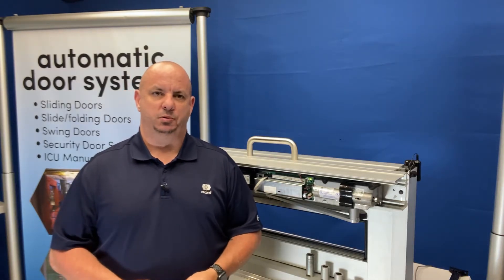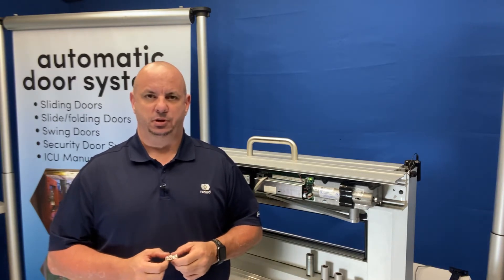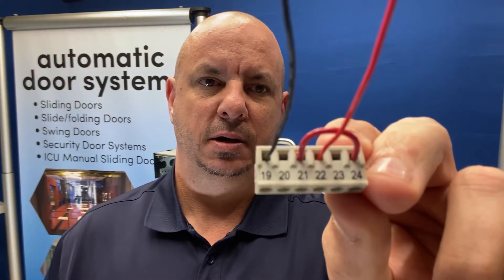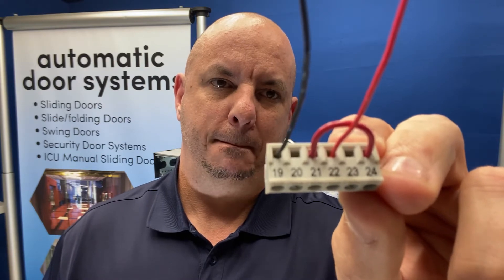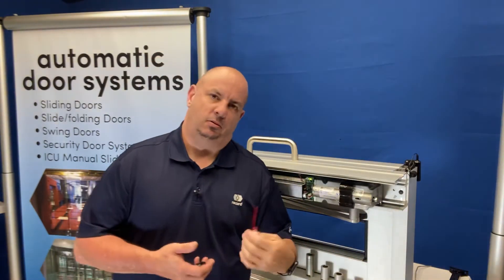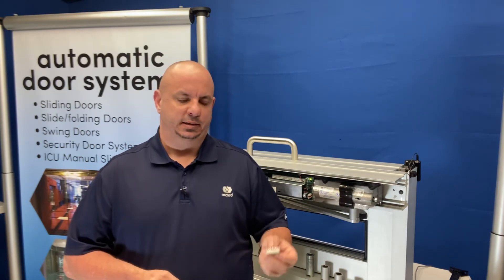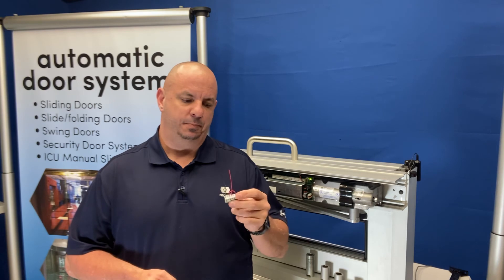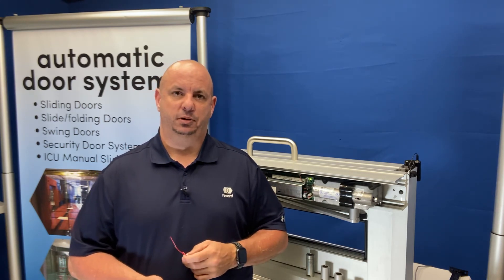Wiring Electric Strike to 6100/8100/SimpleSwing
Videos shows the specific wiring for a fail secure electric strike when powered from the control.